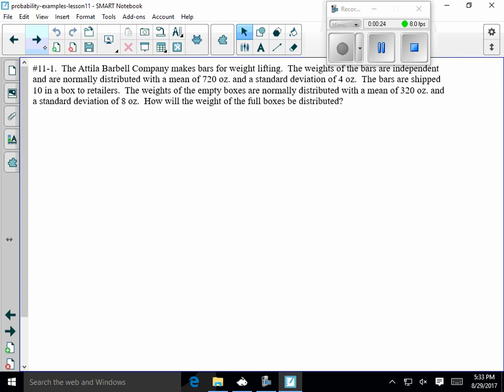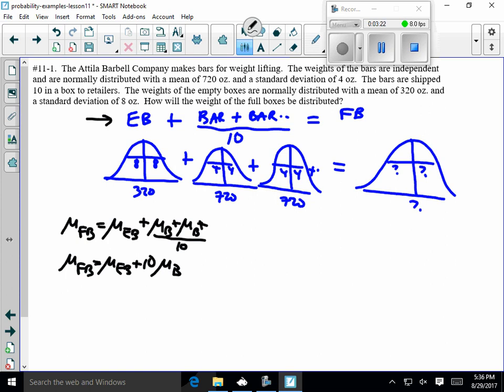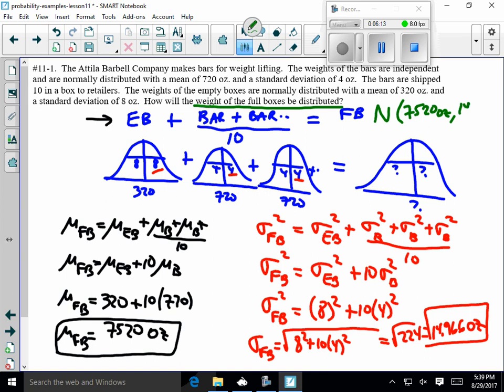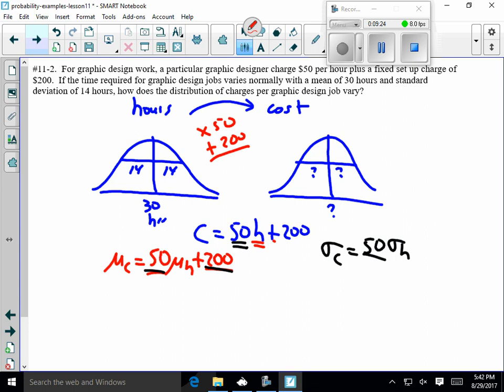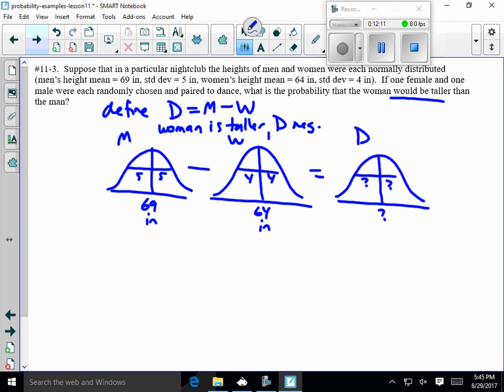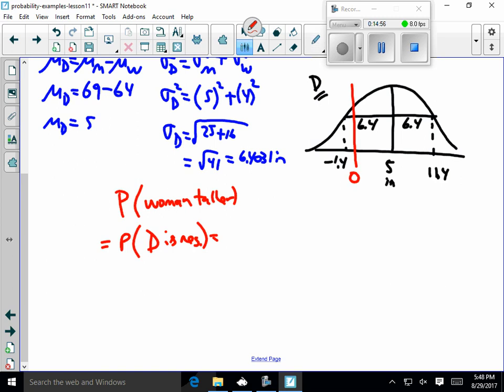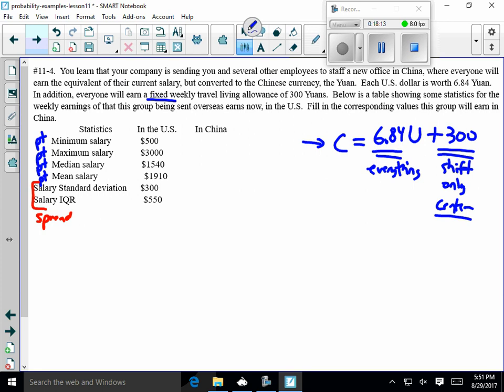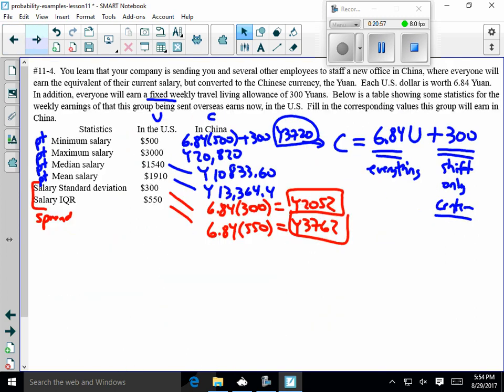Mr. Felling Probability Examples, Lesson 11: Combining and Transforming Distributions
Example probability problems involving the combination of multiple Normal distributions, or the transformation of a single Normal distribution